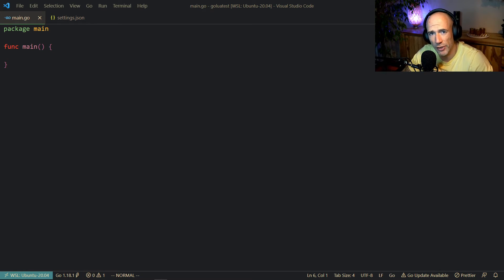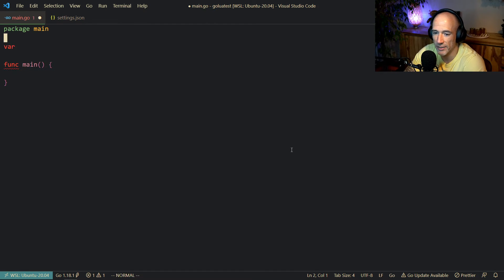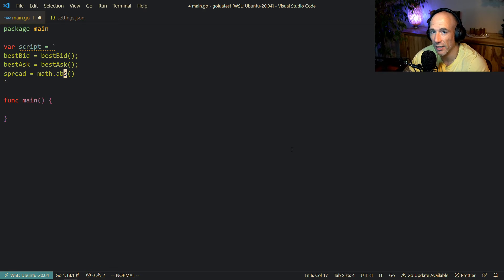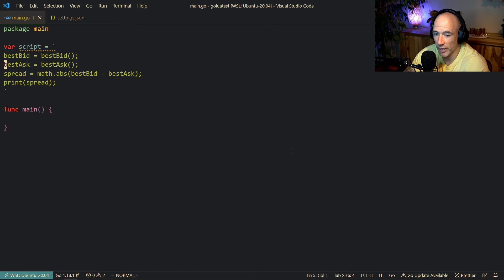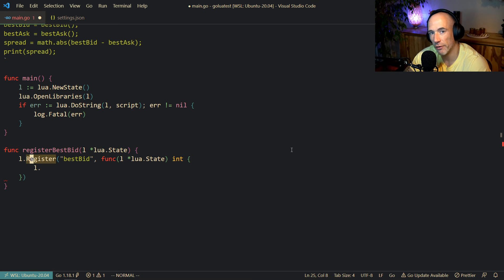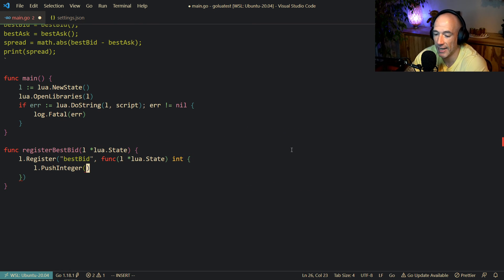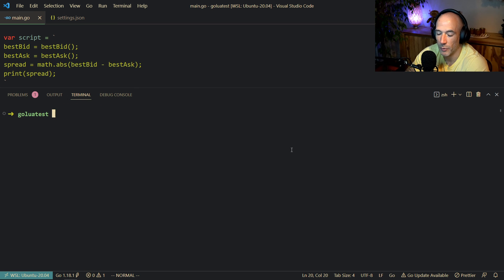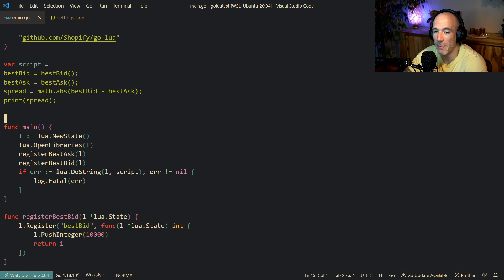How To Execute LUA Scripts In Golang?!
In this Golang tutorial, I'm going to show you how I execute LUA scripts in Golang to provide a nice scripting language for my users in the browser. This is going to be used in my upcoming project that will bring quantitative or algorithmic trading to the masses.